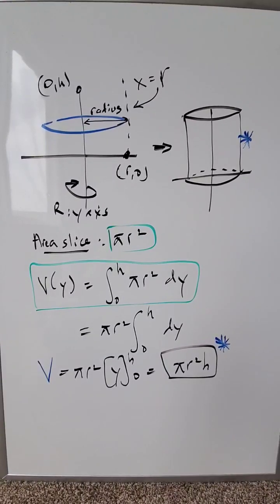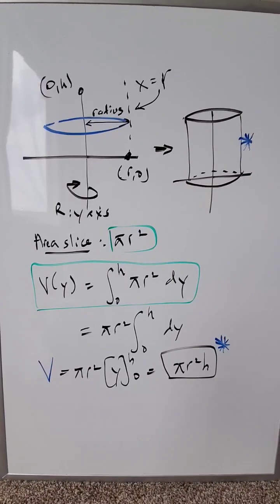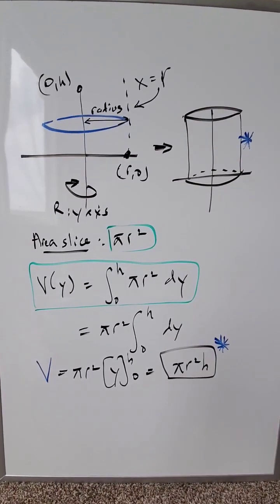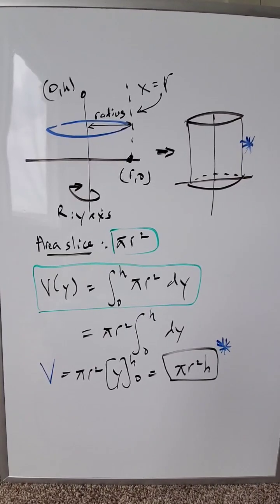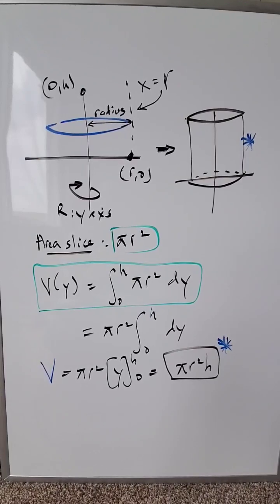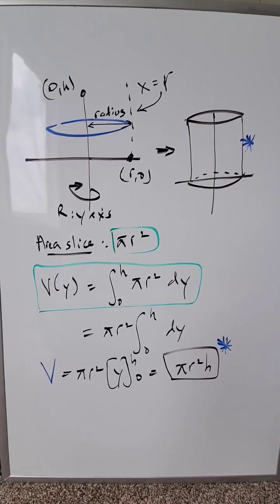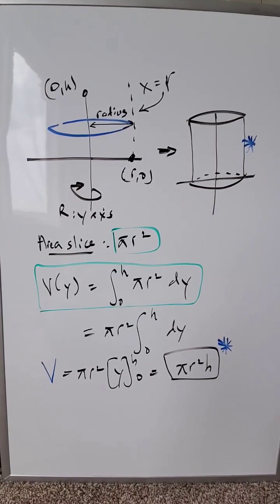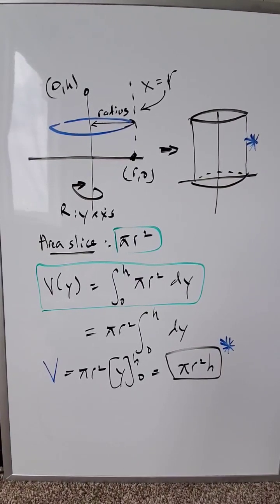Cylinder Integral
Volume of cylinder formula determination by integral calculus.